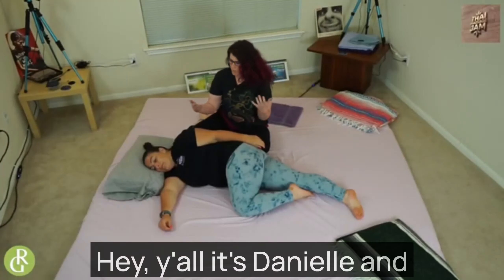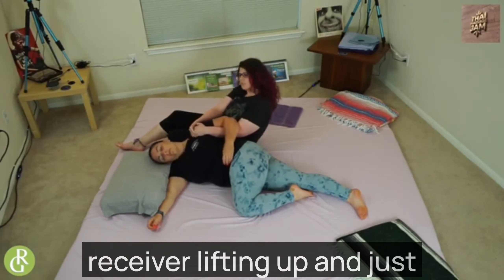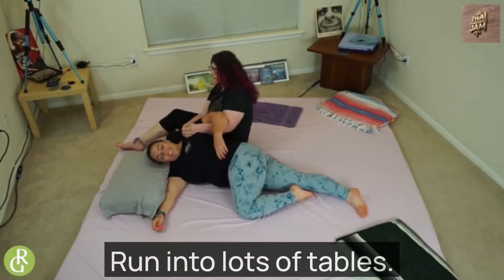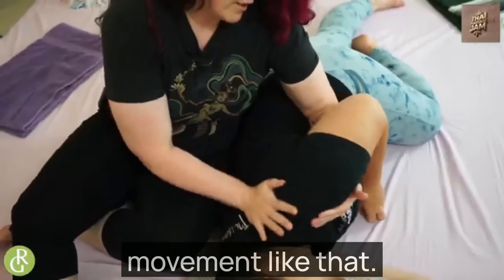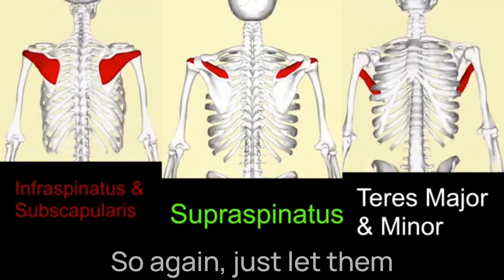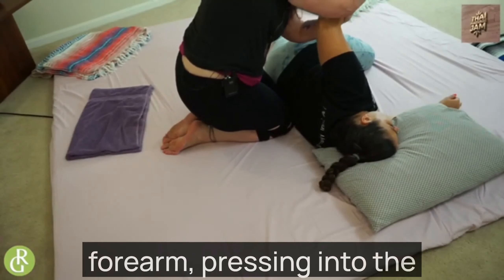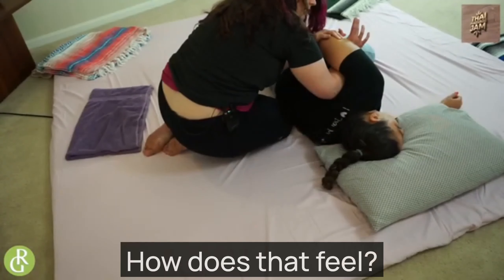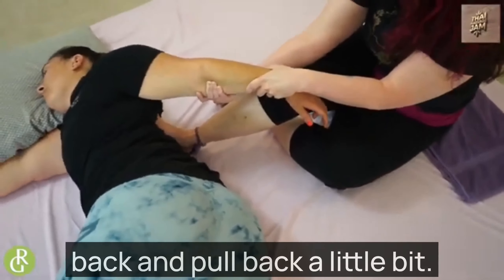Arm & Rotator Cuff Massage with Danielle Omo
Denim Blue